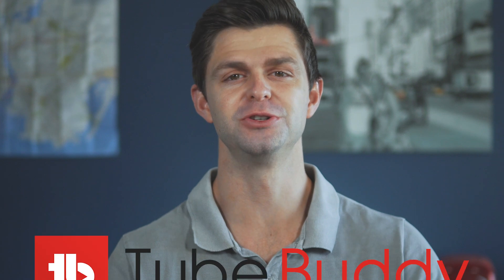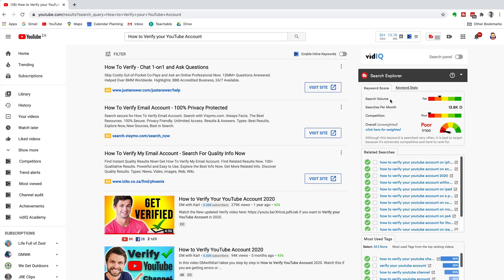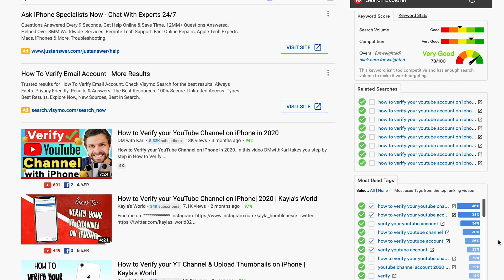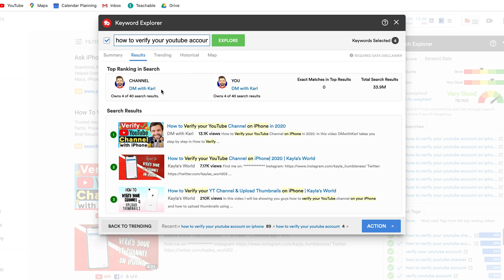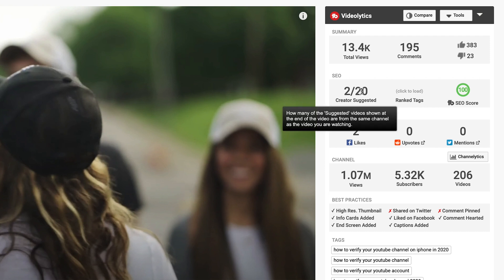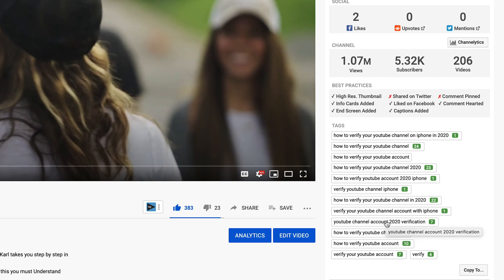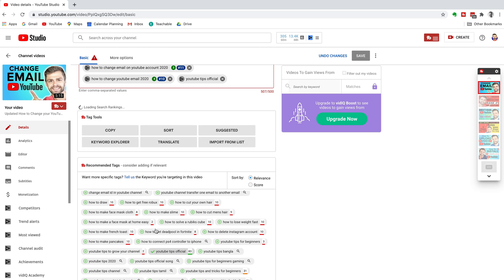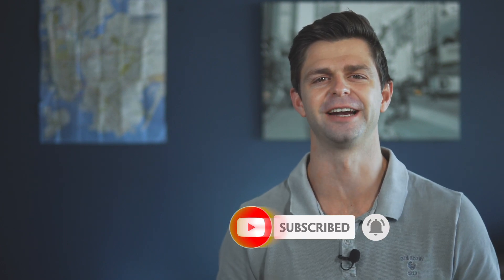TubeBuddy Tutorial The Ultimate Free Guide on How to use TubeBuddy for YouTube in 2024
Updated video Learn Everything you need to know about TubeBuddy in this TubeBuddy Tutorial The Ultimate Free Guide on How to use TubeBuddy for YouTube in 2024. Get the TubeBuddy Chrome Extension Today for Free ** ** This complete Guide TubeBuddy Tutorial will get you started getting more views on your YouTube Videos. We show you exactly How to Use the Tubebuddy Tools to optimize your videos in this amazing in depth tutorial on Tubebuddy.

If you want to Install TubeBuddy then watch our TubeBuddy Tutorial on How you can install the TubeBuddy Chrome Extension and sign up for a free account.

Enjoy this video with DMwithKarl TubeBuddy Tutorial The Ultimate Free Guide on How to use TubeBuddy for YouTube in 2023